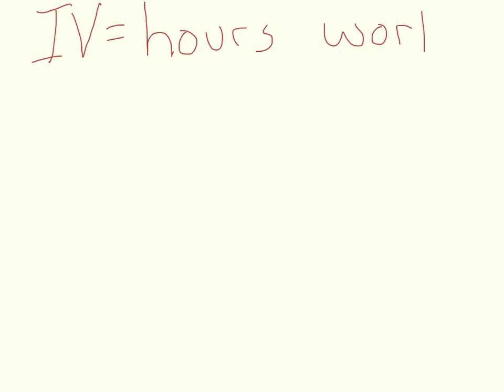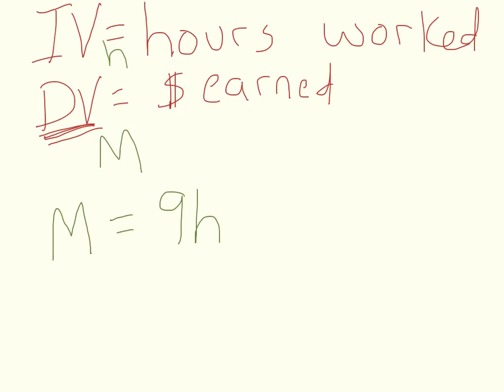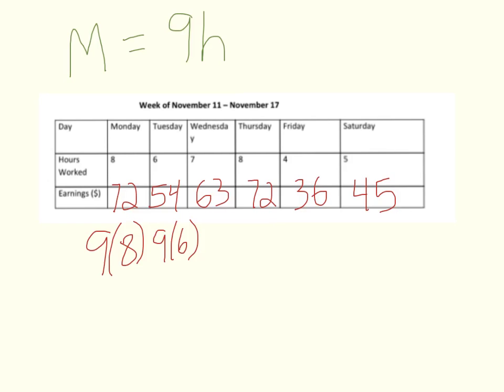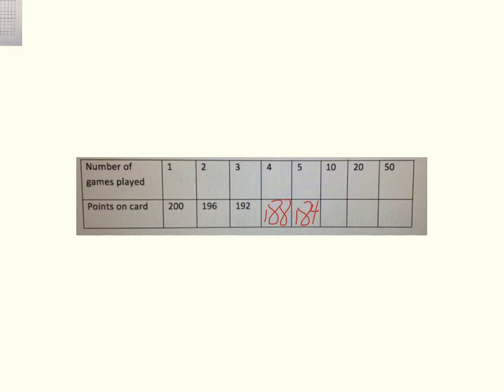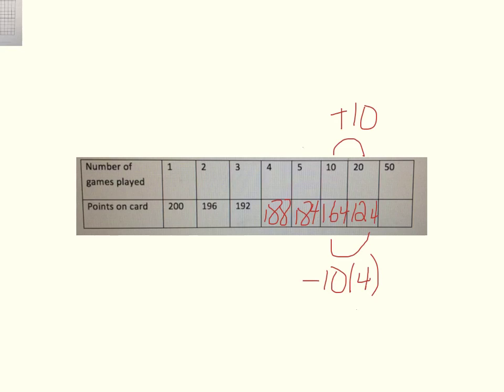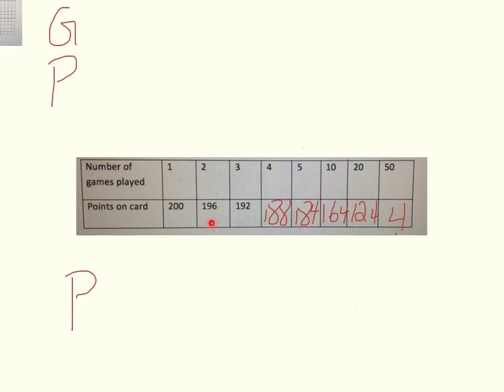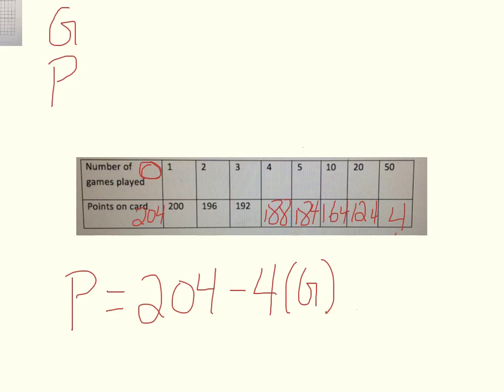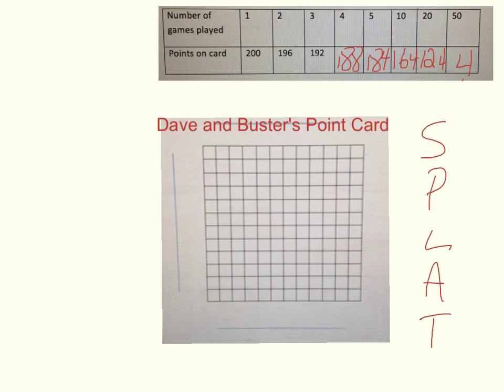Unit 5 Concept 9-WSQ